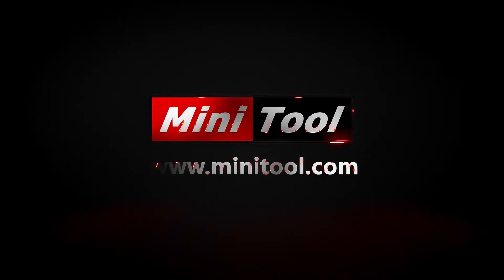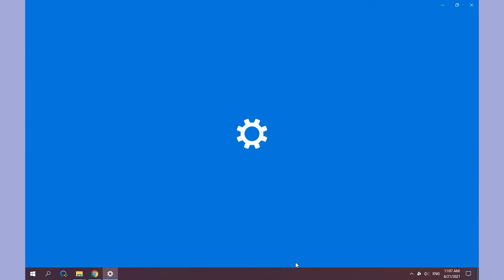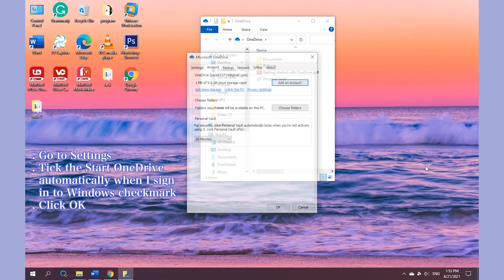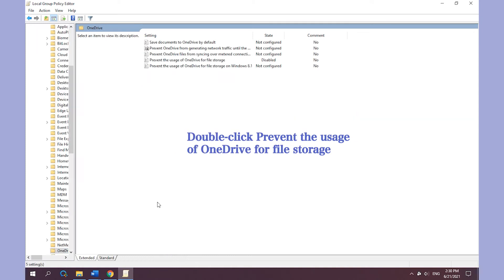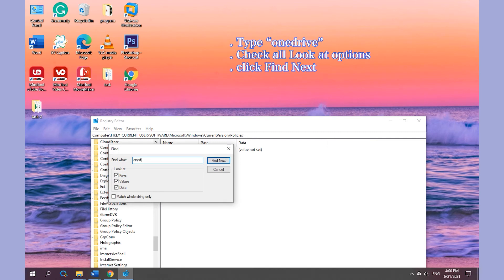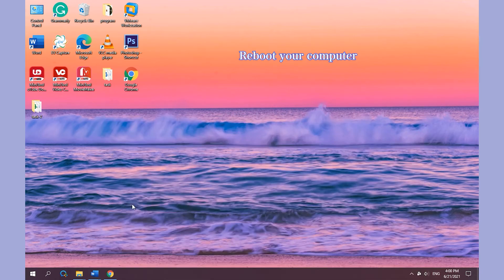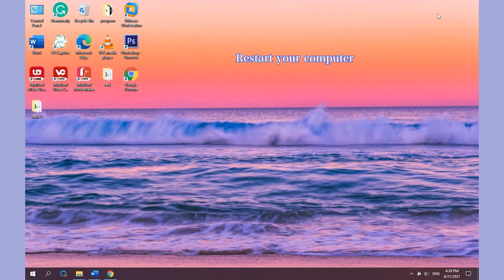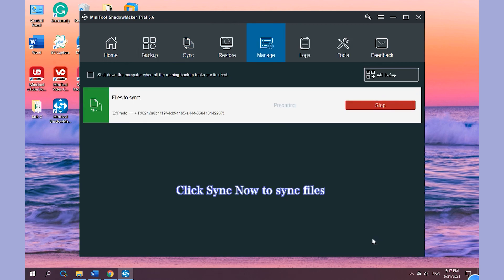7 Solutions to OneDrive Icon Missing from Taskbar and File Explorer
OneDrive is a file hosting service and synchronization service. It helps users store and protect your files, and share them with others. But sometimes, you’ll find its icon is missing from Taskbar and File Explorer. How to solve the issue OneDrive icon missing? This video offers 7 solutions.
To know more information about how to fix the issue OneDrive icon missing in Taskbar and File Explorer, please read this post
Solution 1: Check Whether the OneDrive Icon Is in Hidden Area    0:19-0:30
Solution 2: Enable OneDrive Icon in Taskbar    0:32-0:56
Solution 3: Reset OneDrive   0:58-1:27
Solution 4: Check Policy Settings   1:28-2:15
Solution 5: Remove All OneDrive Entries   2:21-2:53
Solution 6. Modify the Registry   2:56-3:40
Solution 3: Try Another File Sync Software – MiniTool ShadowMaker   3:44-4:20